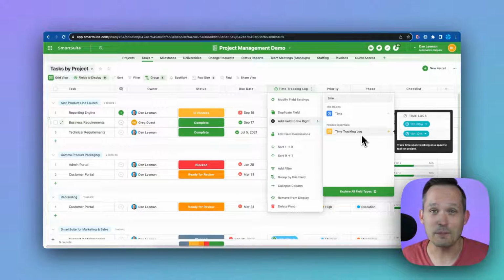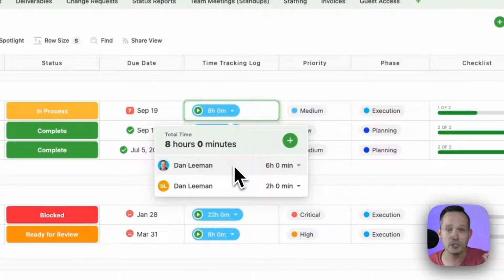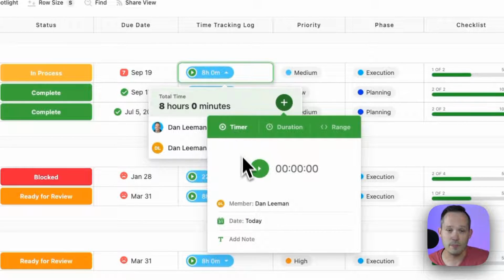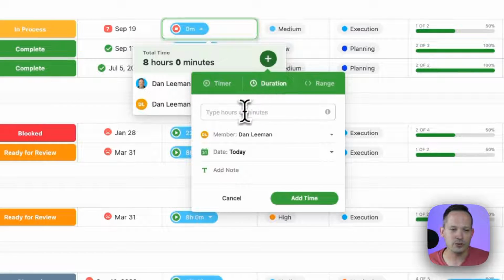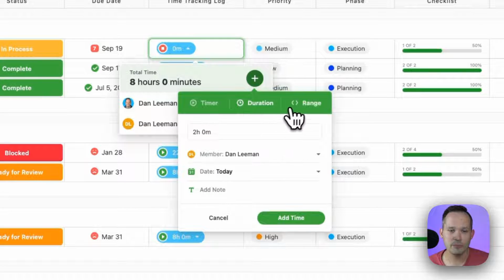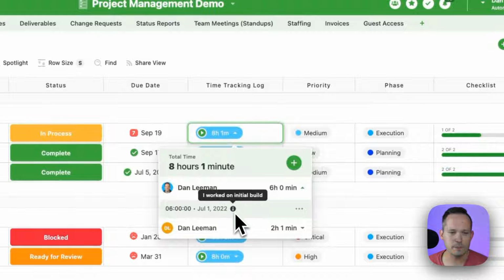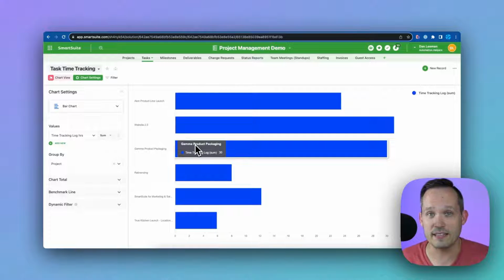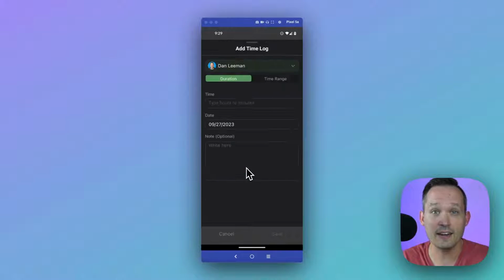SmartSuite Time Tracking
Unlock powerful time tracking insights with SmartSuite! Easily analyze and visualize your team's work on various projects through intuitive charts and dashboards. Plus, enjoy seamless integration with other time tracking tools via Zapier and more.